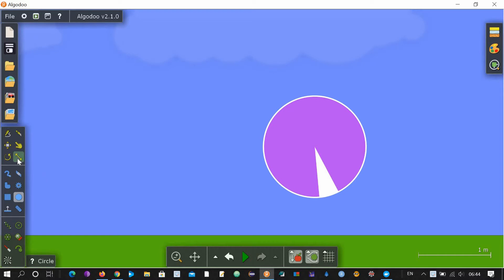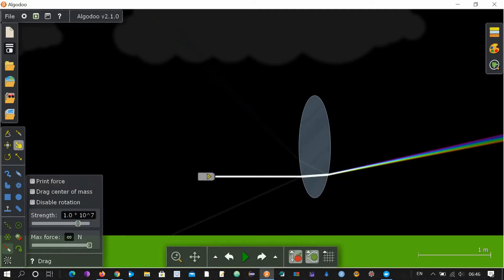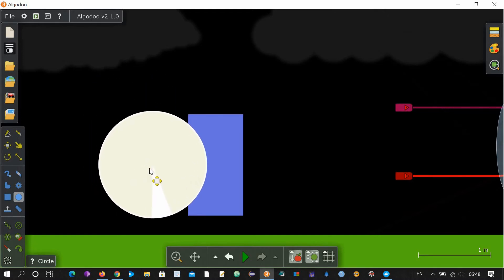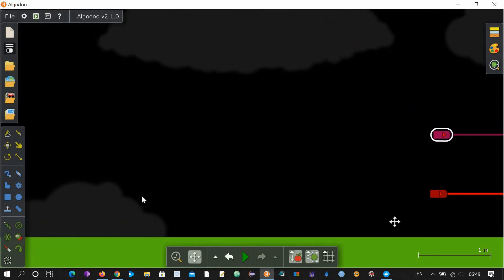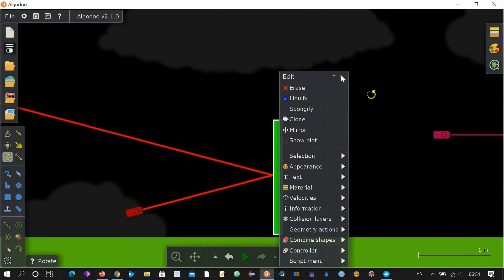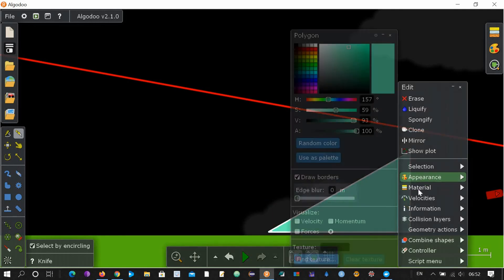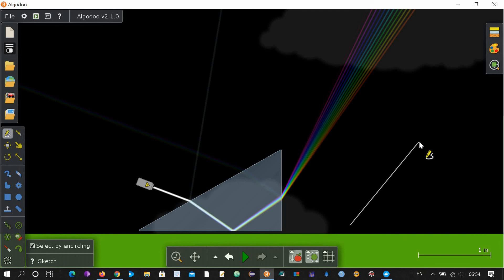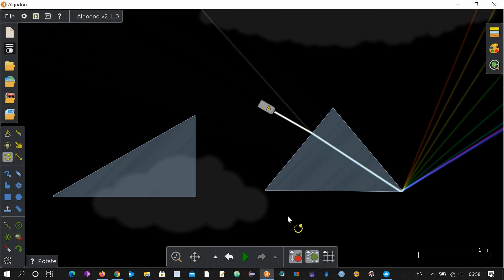How to Make Convex Lens, Concave Lens, Mirror and Prisms | Algodoo || Lesson 8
This video will tell you about how to make lenses and other optical things like mirror and prisms in Algodoo. These objects are not made perfect in this video, but you can create closer to perfect ones and improve your objects, if you know some Physics, Engineering and have Algdoo skills. This video just tells you what steps are required to create these objects.
Note: You can create things in Algodoo, using multiple methods. This was of the way I used.
You can move any object forward with right arrow and backward with a left arrow key or any other alphanumeric keys you want.